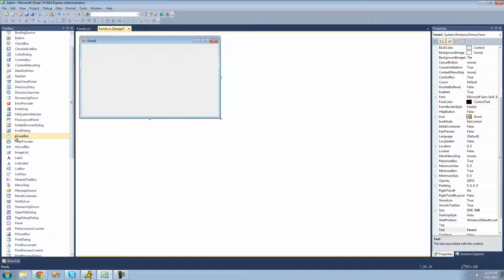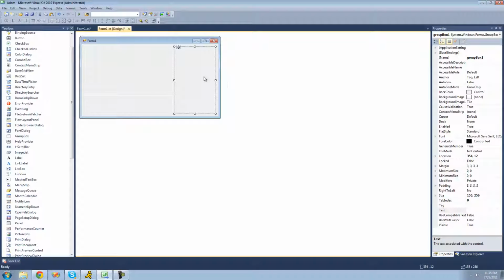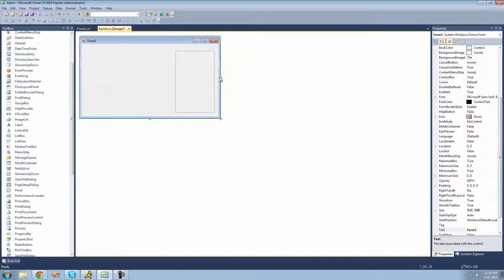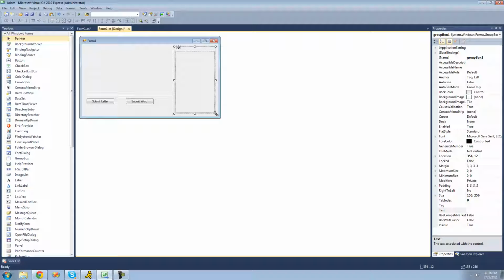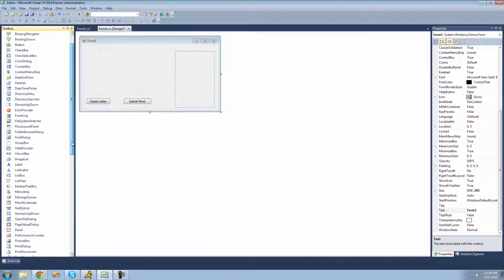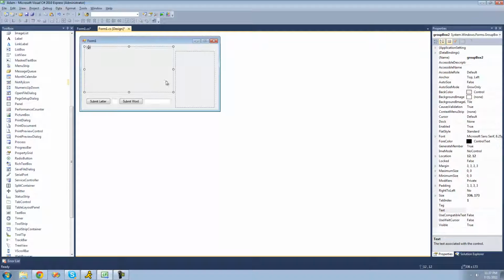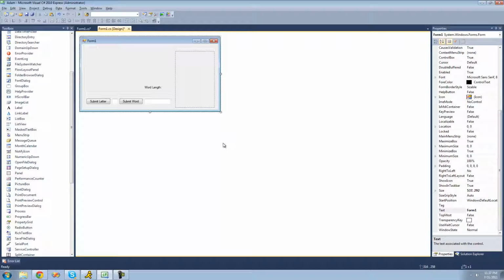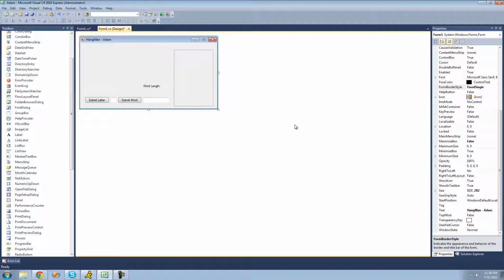#154 Project 3 Hang Man Game, Making the UI in C#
Hang Man Game, Making the UI in C#